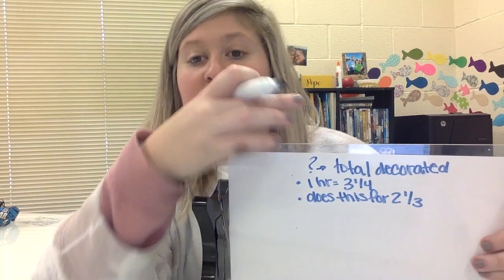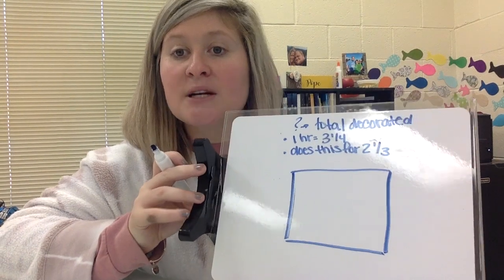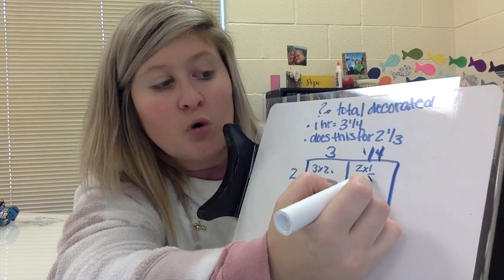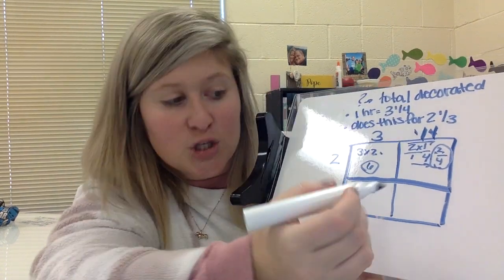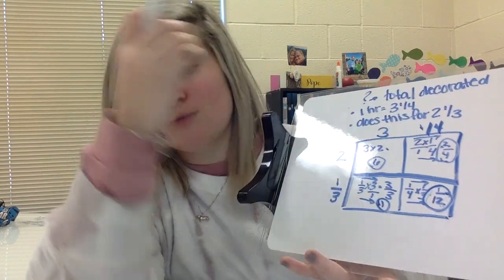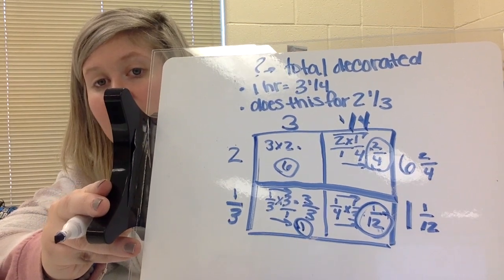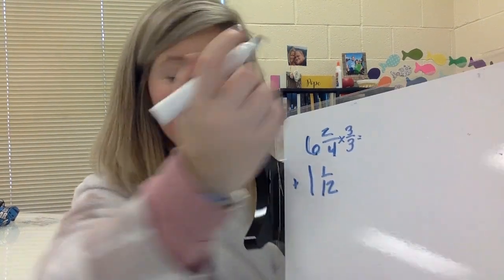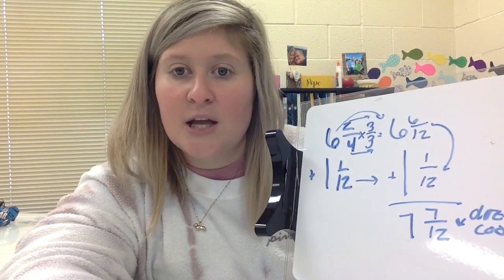Teacher Model 11:21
Teacher model for multiplying mixed numbers x mixed numbers